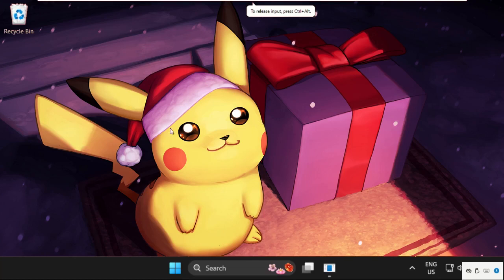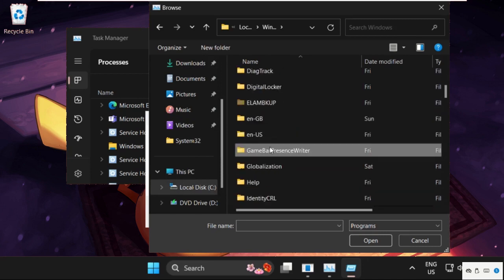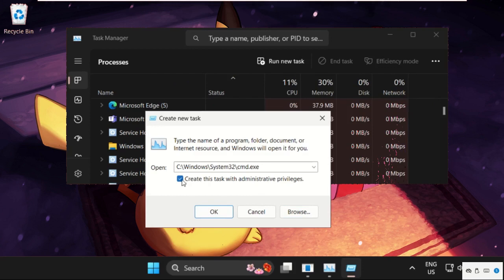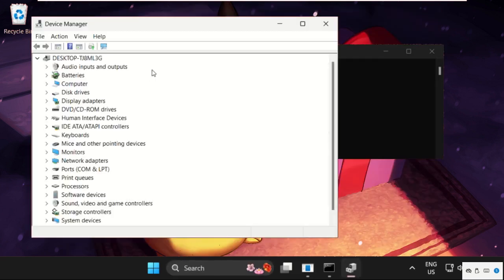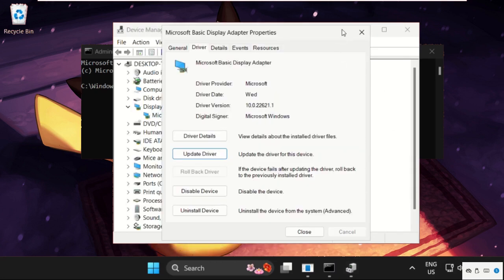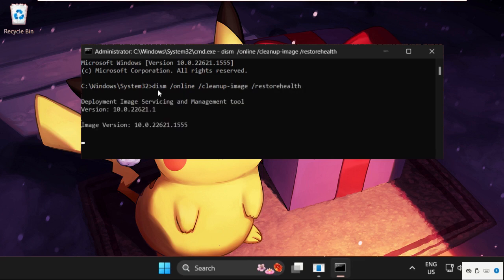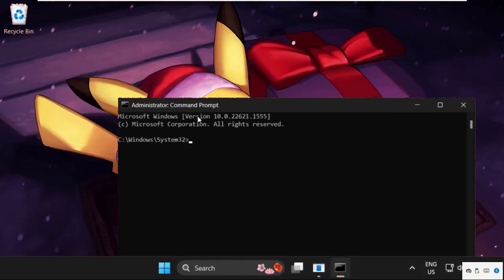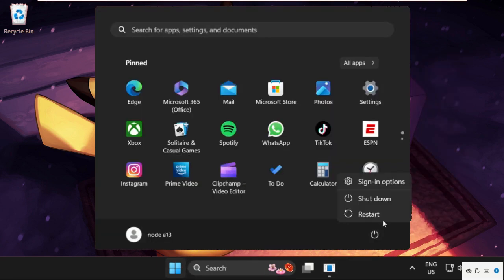Green Screen of Death Windows 11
How to Fix Green Screen of Death Windows 11

This video will show you How to Fix Green Screen of Death Windows 11
The Green Screen of Death, or GSoD, is a catastrophic malfunction that can harm key system components, rendering your computer inoperable. You can simply resolve the problem by implementing some simple remedies on your Windows 10/11 PC.lets learn How to Fix Green Screen of Death Windows 11